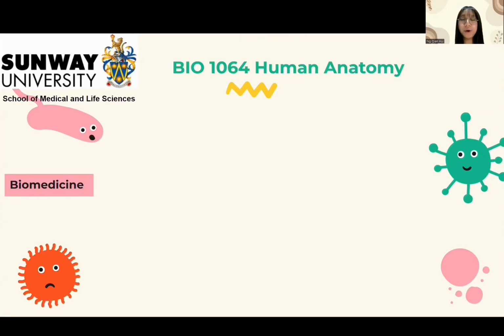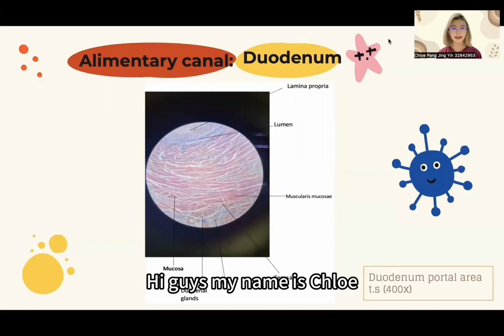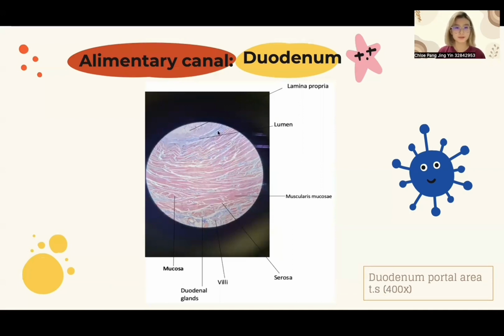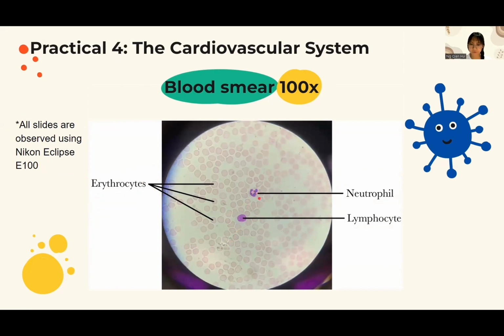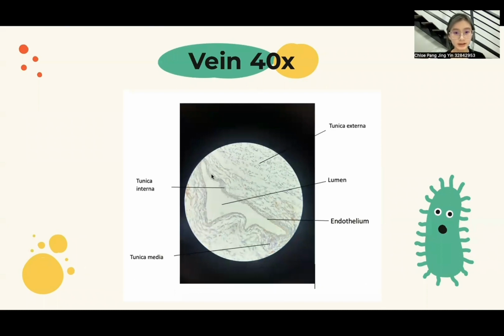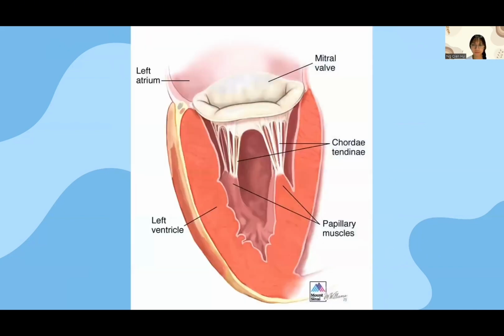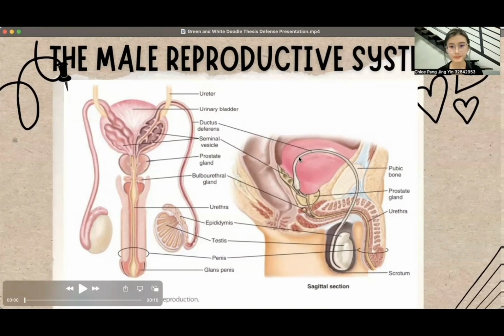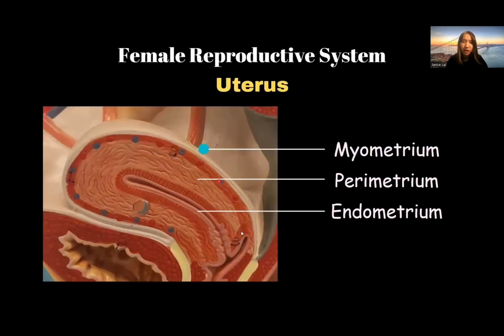BIO 1064 HUMAN ANATOMY EXPERIMENT 3 & 4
EXPERIMENT 3: The Digestive System
EXPERIMENT 4: The Cardiovascular&Reproductive Systems